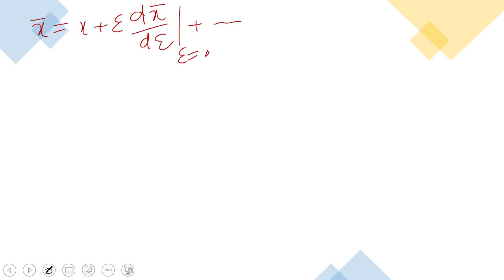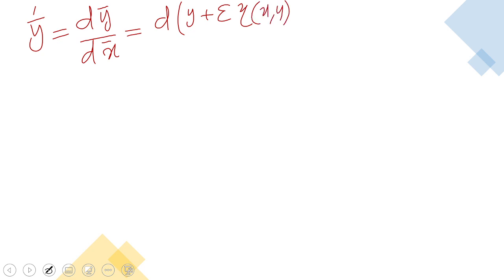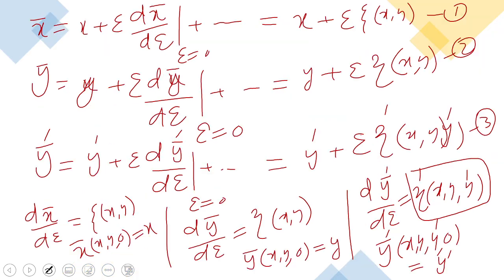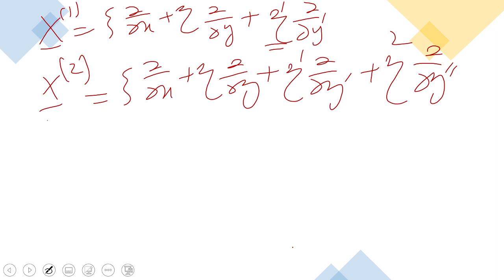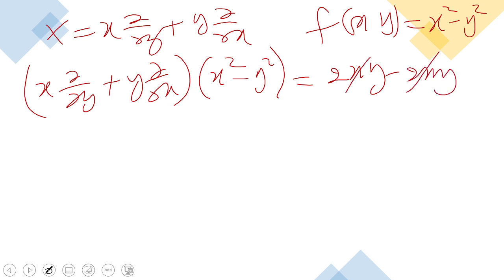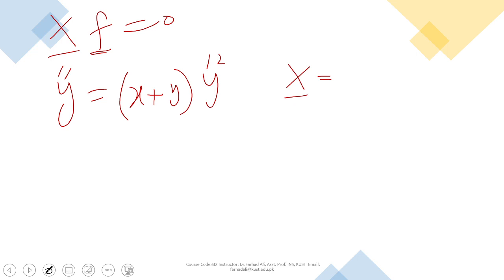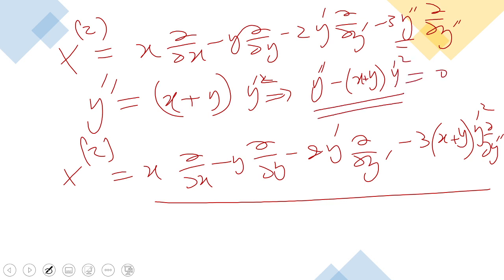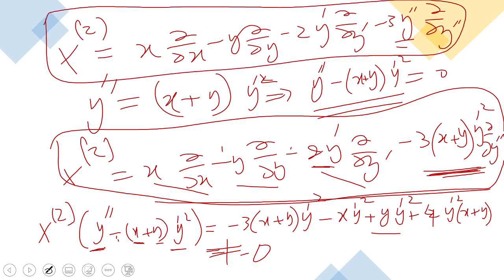Derivation of the extension of Lie symmetry generator and examples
Derivation of the extension of Lie symmetry generator and examples. These examples are given for the previous video in which we discuss the Lie symmetry equation.